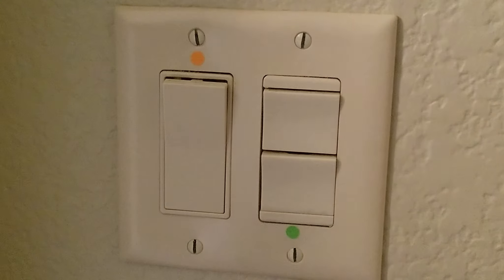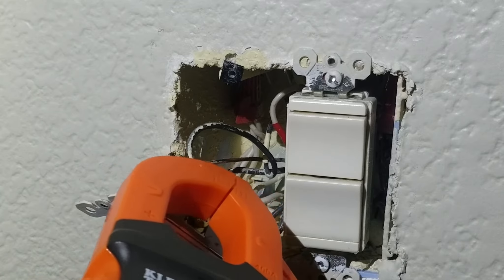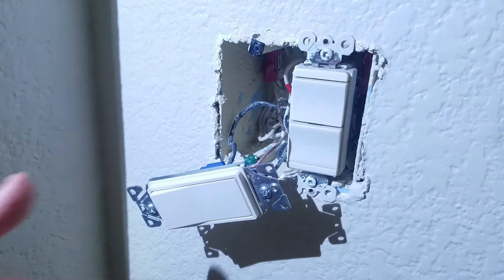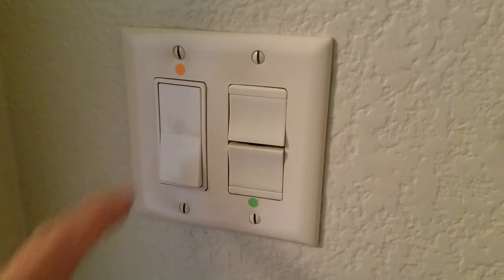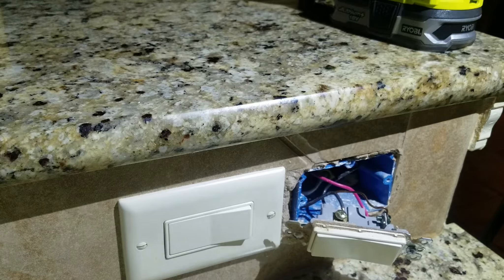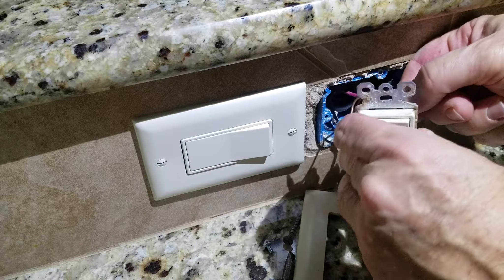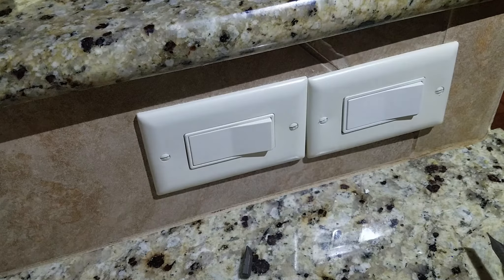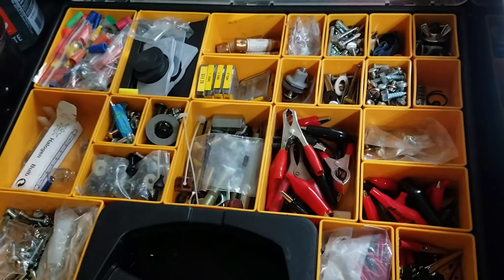Replacing light switch - single pole and 3-way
Quick DIY home repair of failing light switches. One switch, the single pole, controls a bathroom fan. The second switch, a 3-way, controls a kitchen light with another switch.  Easy job. Make sure the electricity is turned off!